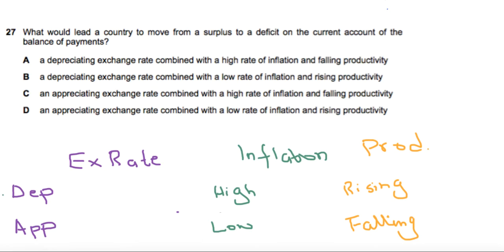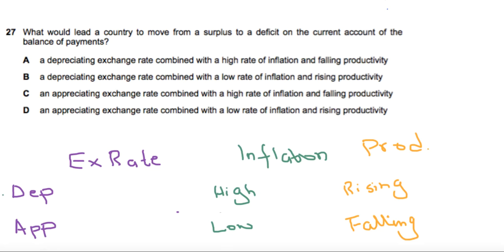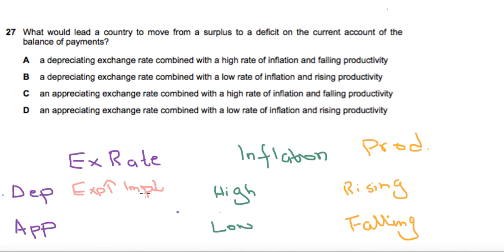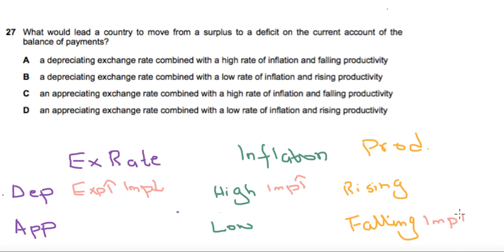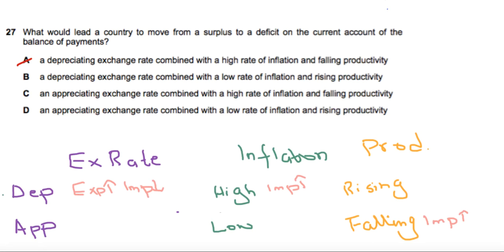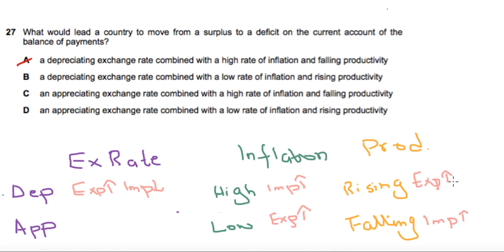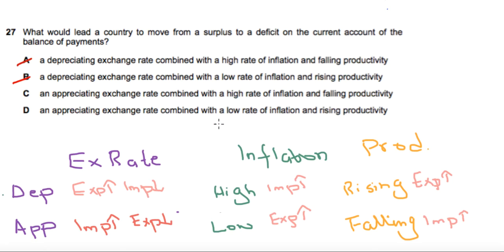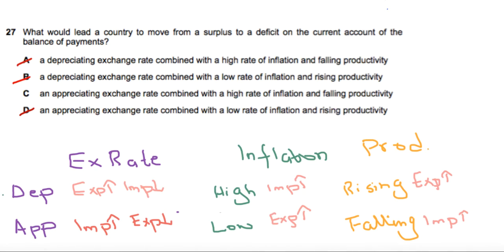A Level Economics June 2014 Paper 1 Question 27